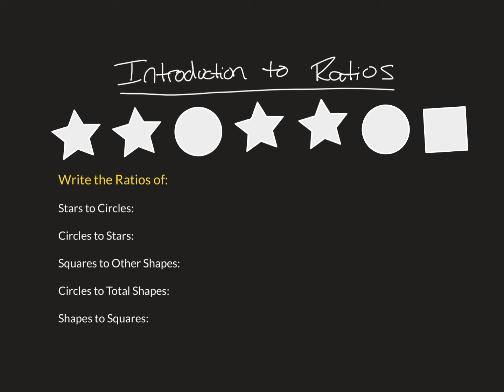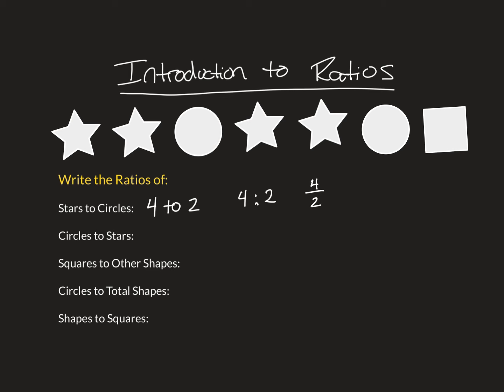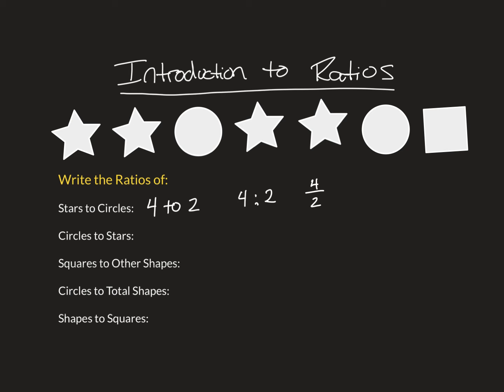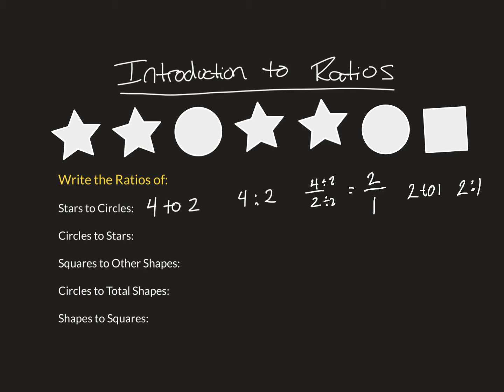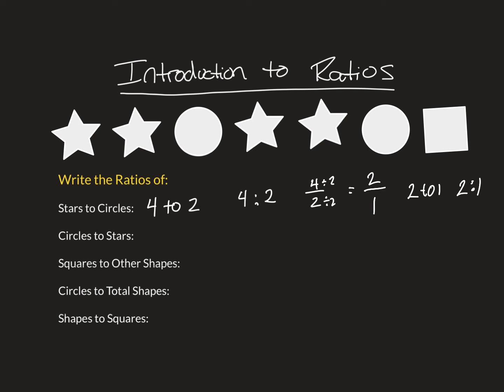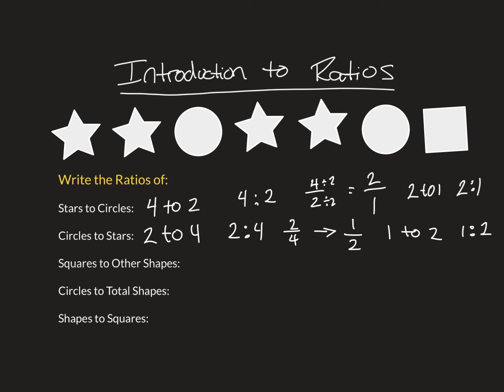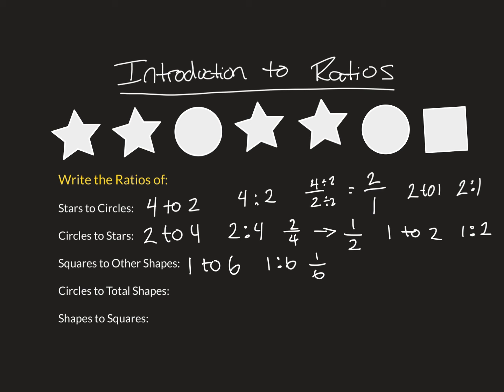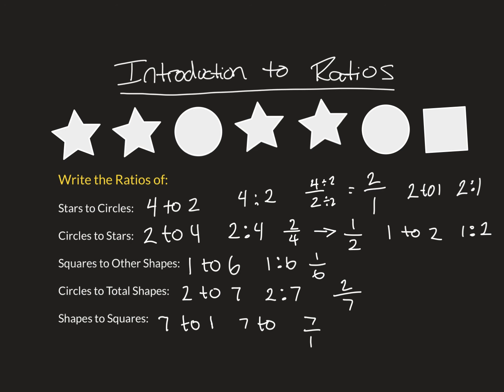Introduction to Ratios